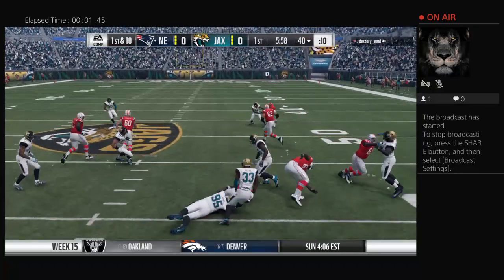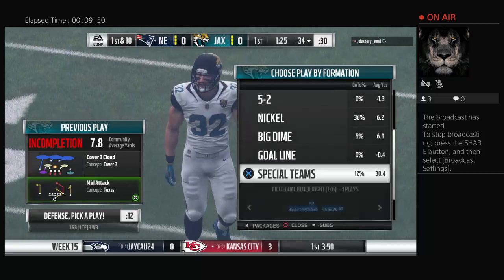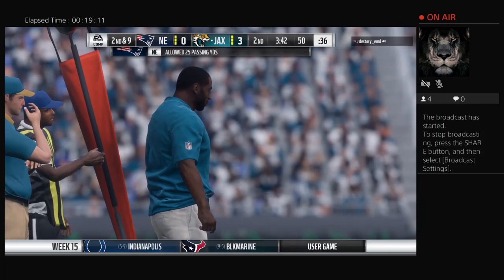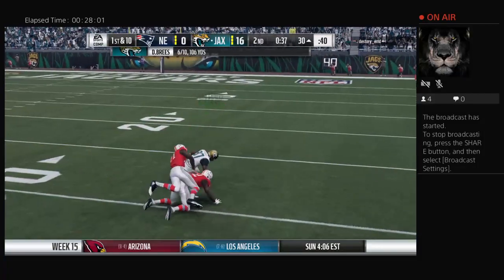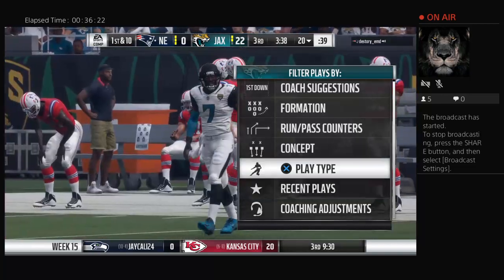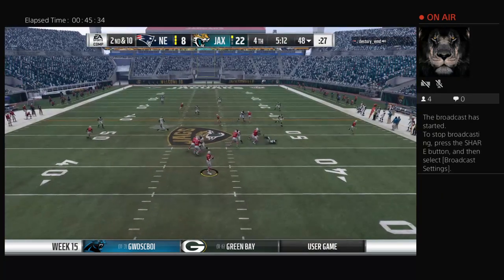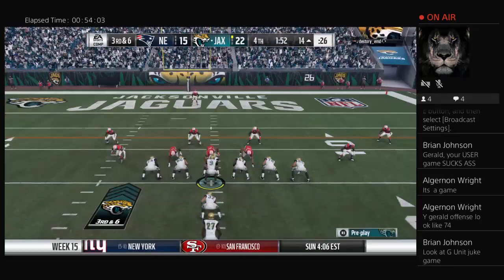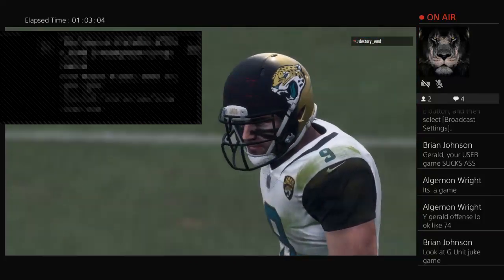KINGPINGREEN's Live PS4 Broadcast